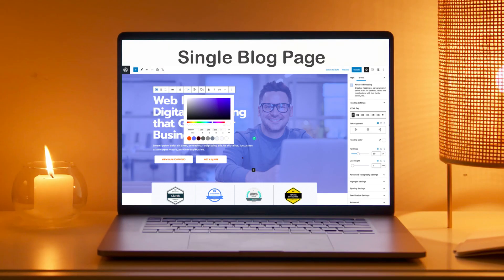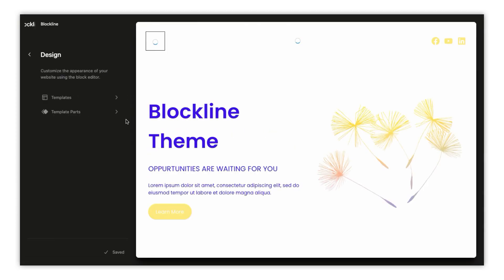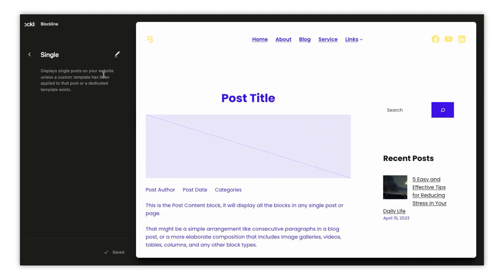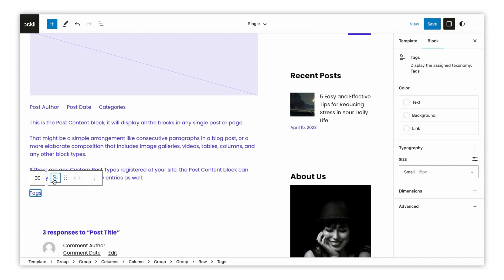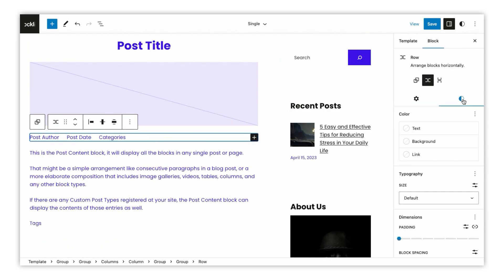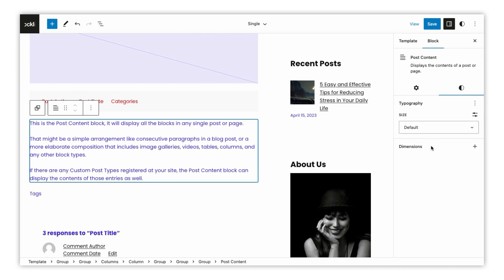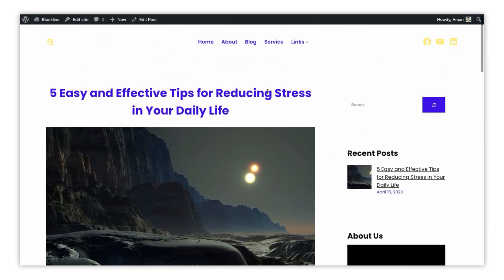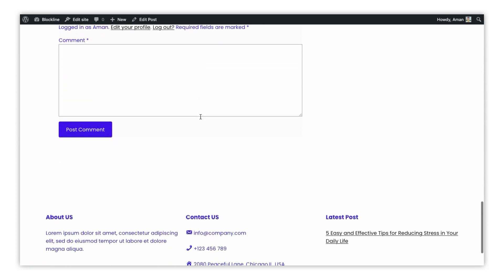How to Customize a Single Blog Page in WordPress Block Editor (Gutenberg)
In this tutorial video, we will learn how to customize a single blog page in WordPress Block Editor, also known as Gutenberg. Using the Block Editor, you can easily create unique and engaging layouts for your blog pages.

We will start by showing you how to create a new blog post in WordPress, and then we will walk you through the process of customizing the page layout. We will demonstrate how to add and modify various content blocks, such as images, text, and headings, to create a visually appealing blog page.

We will also cover more advanced techniques, such as using custom CSS to style your blog page, and how create reusable templates for your blog posts.

By the end of this tutorial, you will have a solid understanding of how to use the WordPress Block Editor to customize your blog pages and create a professional-looking website.